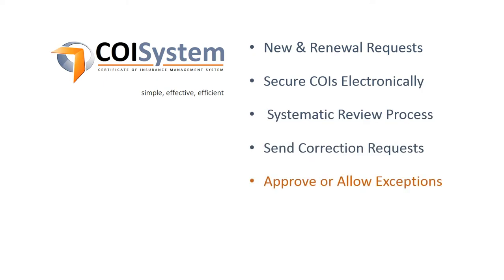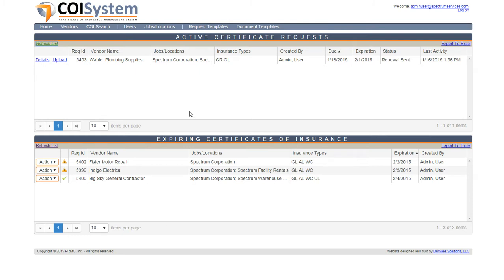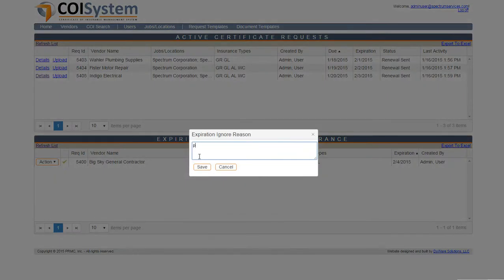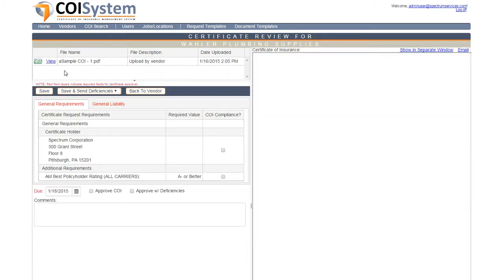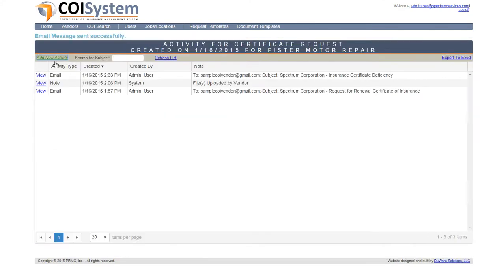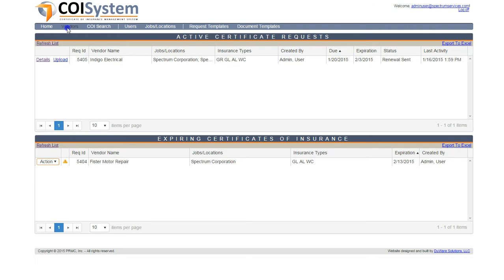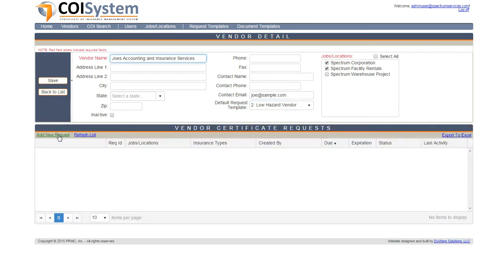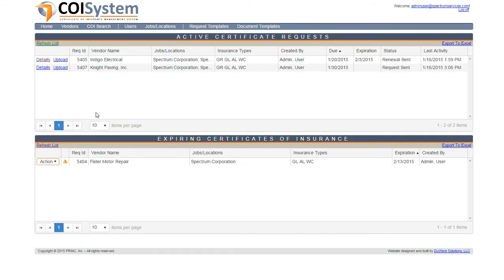COI System - Overview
COI System is a web-based certificate of insurance management system. It is simple to learn, effective at managing vendor compliance with insurance requirements. and very cost effective.